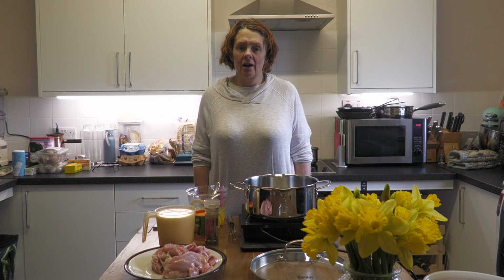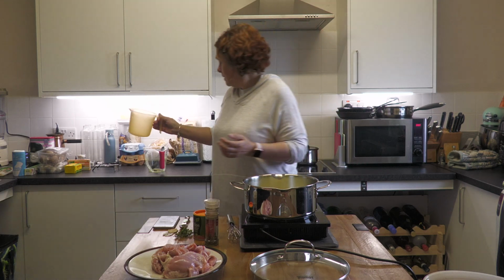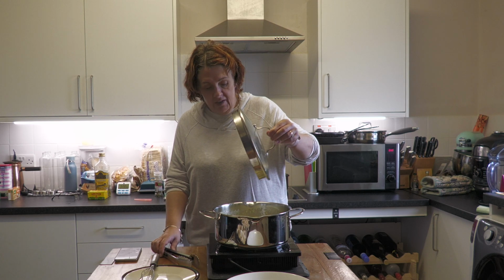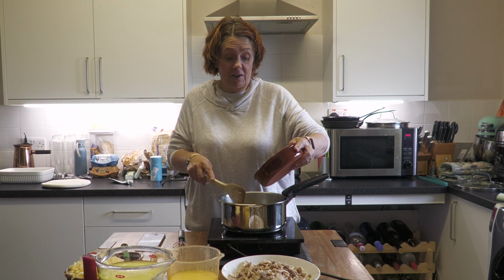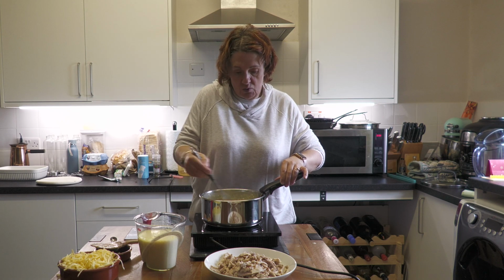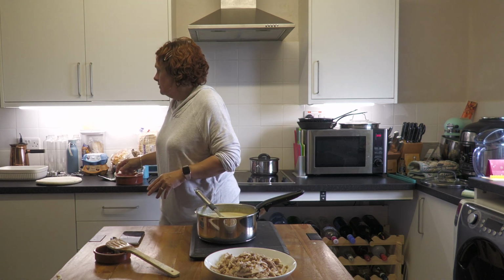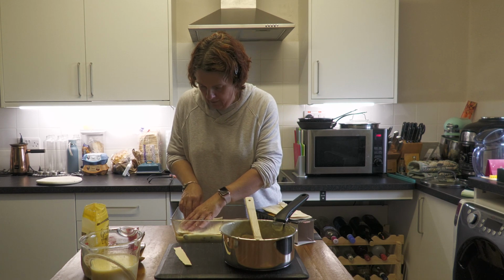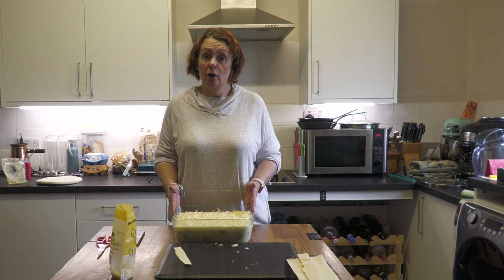HOW TO MAKE CHICKEN LASAGNE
IN TODAYS VIDEO KELLY SHOWS YOU HOW TO MAKE A LASAGNE WITH A DIFFERENCE, THIS IS A CREAMY WHITE SAUCE AND MUSHROOMS BASED CHICKEN LASAGNE.
SO IF YOU AREN'T KEEN ON TOMATOES THIS IS PERFECT FOR YOU.

CHICKEN LASAGNE
INGREDIENTS

FOR THE CHICKEN & SEMI-HOMEMADE STOCK:
* 1 kg/ 2lb chicken breast or boneless skinless thigh
* 4 cups (1L) milk , any fat %
* 2 cups (500ml) chicken broth / stock
* 2 bay leaves , dried
* 3 sprigs thyme (or 1 tsp dried thyme)
* 2 tsp Vegetable (or chicken stock powder/granulated bouillon,)
* 1/2 tsp black pepper

FOR THE MUSHROOMS:
* 2 tbsp (30g) butter , separated
* 2 tbsp olive oil , separated
* 500g / 1lb mushrooms , quartered
* 2 garlic cloves , minced
* 1/2 tsp salt and pepper , each

FOR THE WHITE SAUCE:
* 50g / 4tbsp butter
* 2 garlic cloves , minced
* 3/4 cup (110g) flour , plain / all purpose
* 2 cups (200g) cheddar cheese , shredded

LASAGNA:
* 375g (13 oz) lasagna sheets , fresh (or 250g/8oz dried) (Note 3)
* 2 cups (200g) mozzarella cheese , shredded

METHOD SEE VIDEO.
CHAPTERS OF EACH SECTION ARE INCLUDED IN THE VIDEO